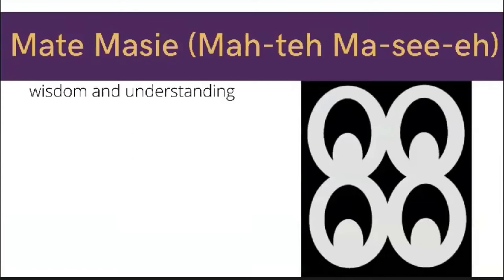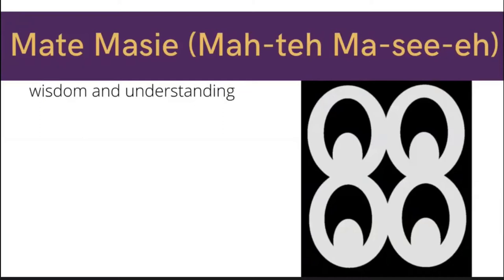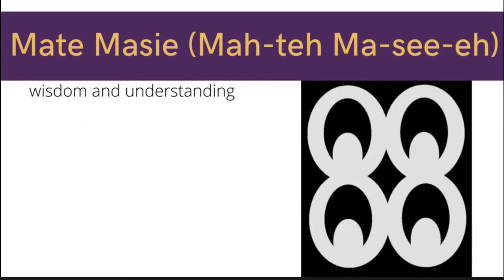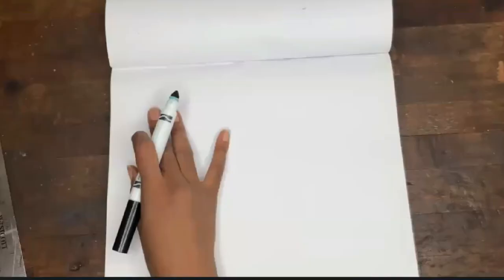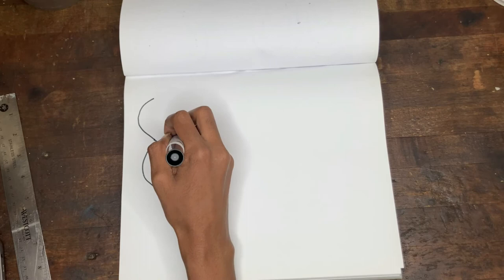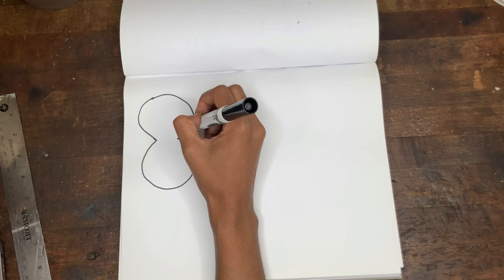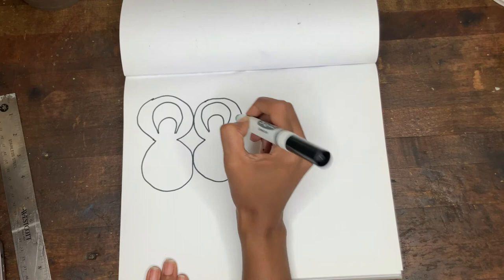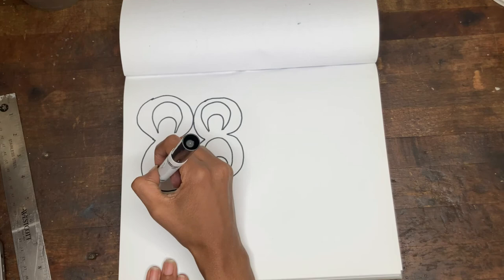How to draw Wisdom | Mate Masie | Adinkra Art Journal Series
I really love adinkra symbols. There is so many messages and so much meaning in each symbol.

Adinkra symbols are easy doodle patterns. This quick video was created to help you doodle stress away.

DIY Doodle art is super fun and easy to get started in any notebook or loose-leaf page. Doodle for beginners is a nice non-intimidating way to practice an easy art coloring meditation.

🚨Give + Get $20 of Stock‼️⤵️

REVIVED VINTAGE MERCH ▶︎

If you are experiencing a mental health crisis, you are not alone. Many people experience similar struggles, and there are resources available to help. During a crisis, you might feel like things will never change. Contacting a mental health crisis hotline is a good way to begin reaching out for much-needed support. But if you are afraid that you or someone you know might hurt themselves or someone else, call 911 immediately.

If mental health difficulties are leading you to consider suicide or think about death often, call the National Suicide Prevention Lifeline’s national network of local crisis centers. This 24-hour hotline is available to anyone in crisis and provides free and confidential emotional support and crisis intervention.

🎥 production:
↳ camera: Macbook Pro Webcam, Iphone 7
↳ audio: Sudotak ST-810 USB Mic
↳ lighting: Neewer Ring Light
↳ editing: Me🙋🏾‍♀️ | Wondershare Filmora Pro
↳ thumbnail/graphics: Canva
↳ subtitles: coming soon